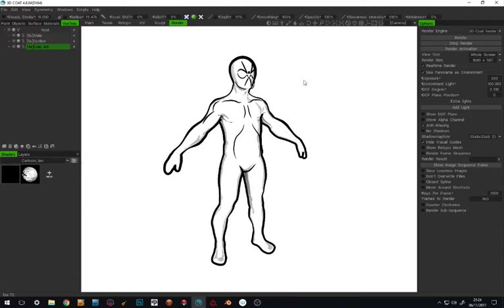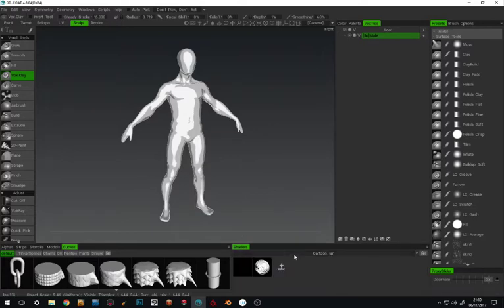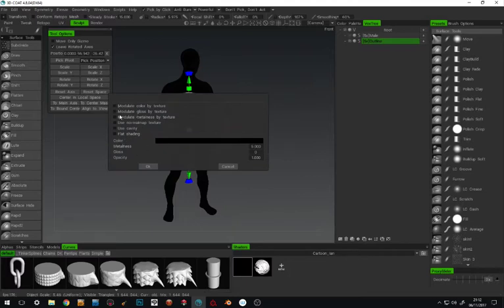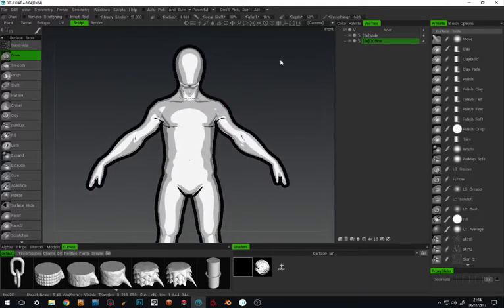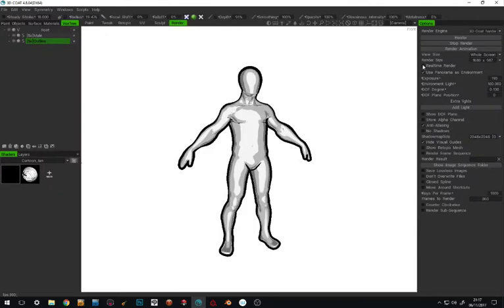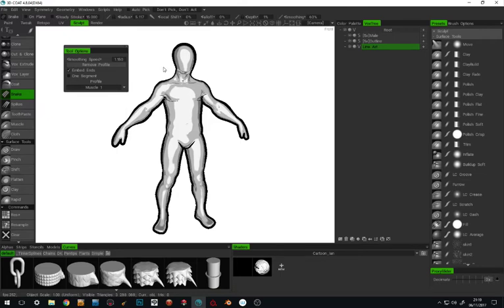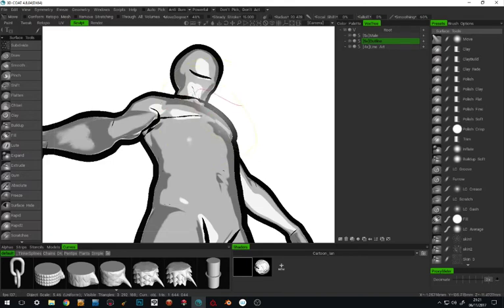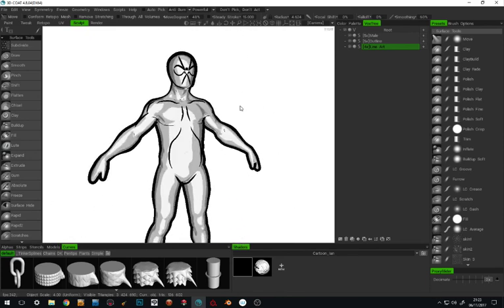3D-Coat: Toon Shader & Outlines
Using 3D-Coats toon shader preset and a few mesh tweaks to create a cel shaded look with weighted line art.